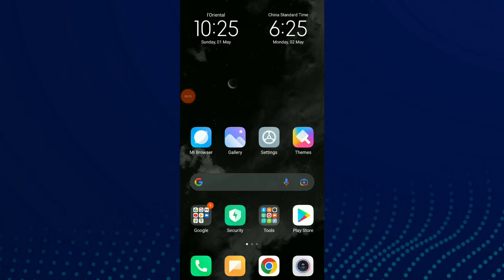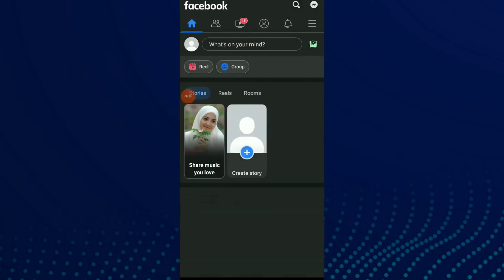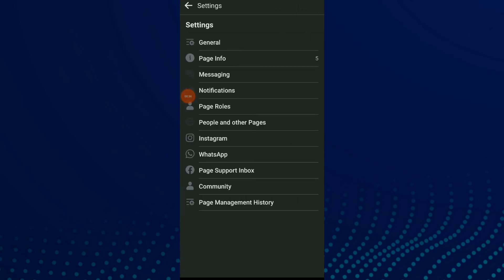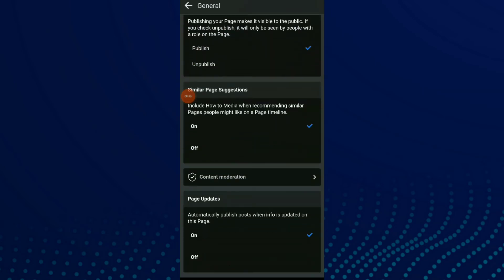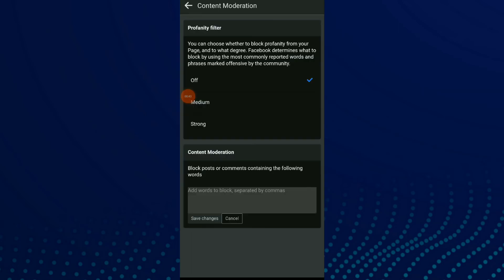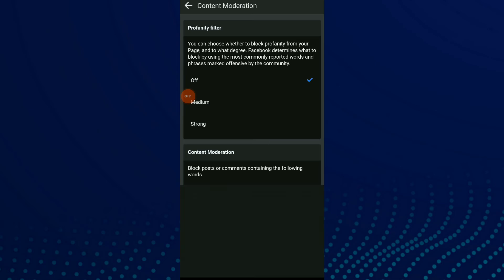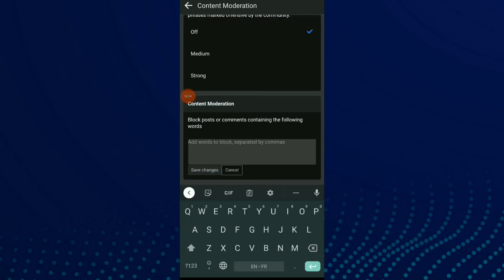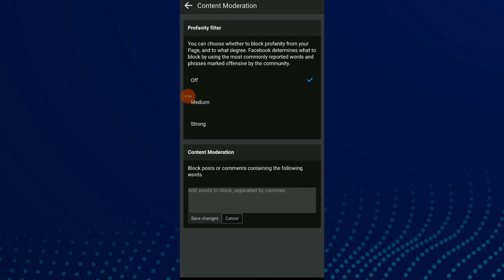How To Block Posts Or Comments On Your page On Facebook App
My idols on YouTube:
Mike Vestil
Ali Abdaal
biaheza
Kevin David
Incognito Money
Sara Finance
Everyday Money
Channel Makers
Vidiq
SuperHumans Life